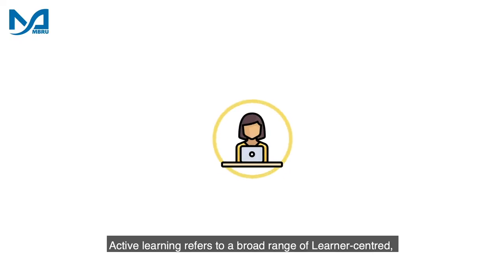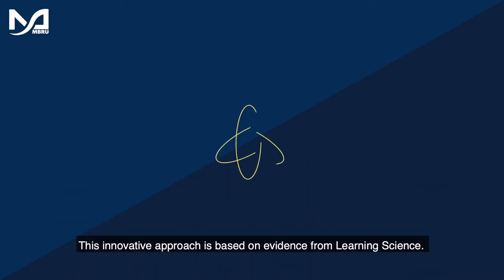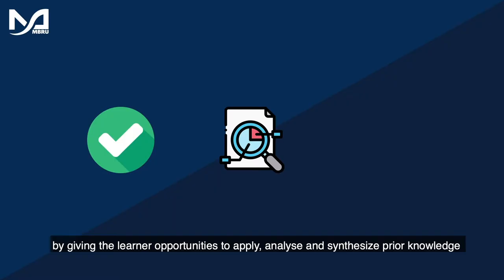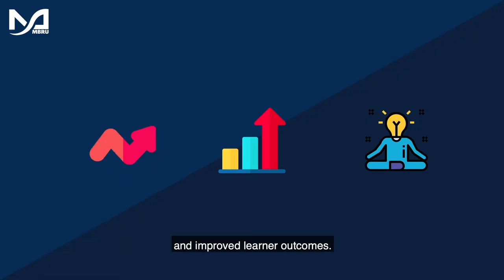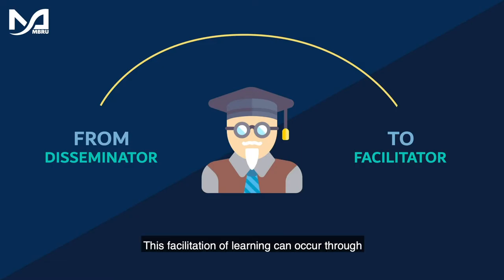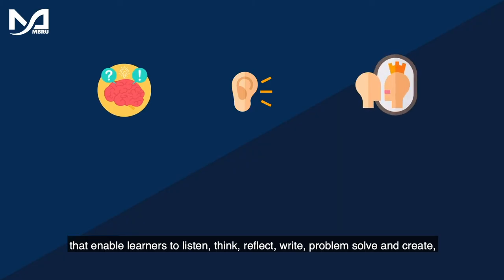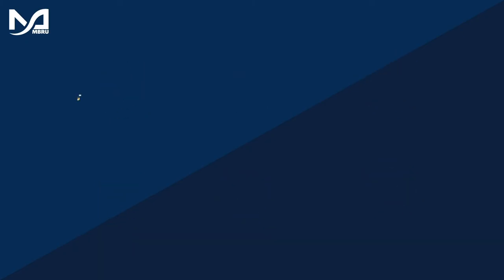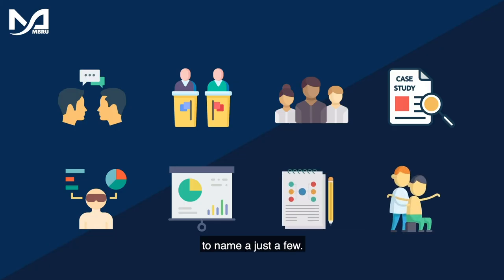What is…Active Learning?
Active learning refers to a broad range of Learner‐centred, teaching strategies to engage learners as active participants in their learning.

This innovative approach is based on evidence from Learning Science. It explores how we can get more effective learning experience by giving the learner opportunities to apply, analyse and synthesize prior knowledge in order to create personal meaning. This can in-turn lead to, increased knowledge retention, a deeper learning experience and improved learner outcomes.